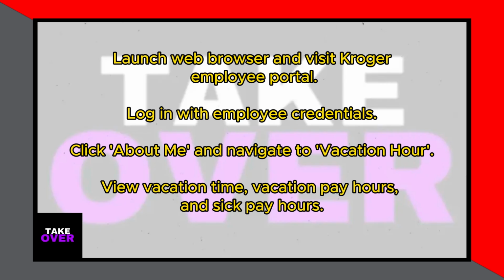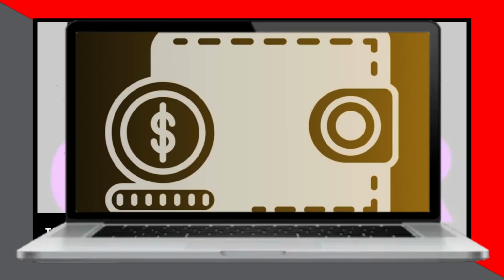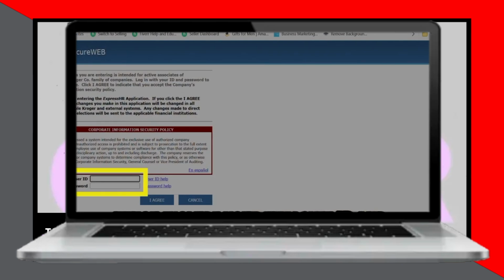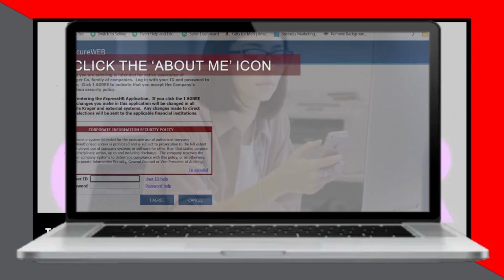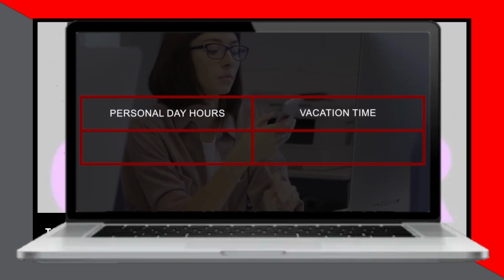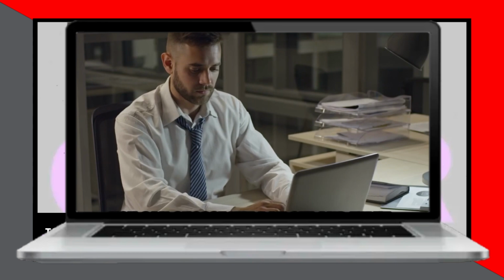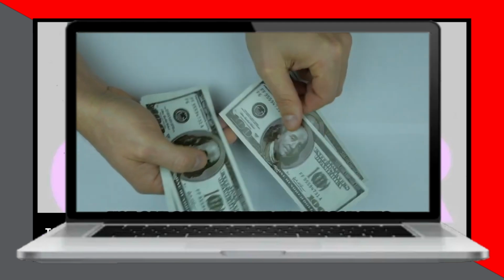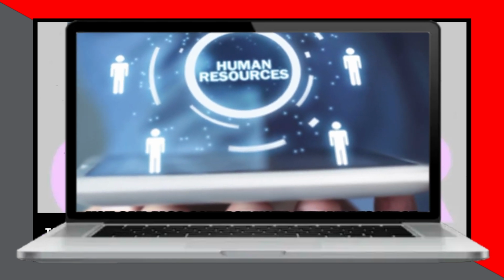How To Check Vacation Time Kroger (How To Find Out Vacation Time On Kroger)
How To Check Vacation Time Kroger (How To Find Out Vacation Time On Kroger). In this video tutorial I will show you how to check vacation time Kroger.

Check via the paycheck website
• Launch your website browser and visit the Kroger employee portal at ess.kroger.com
• Log in using your employee credentials, which include your employee ID and password.
• Next, click the ‘about me’ icon.
• Navigate to the vacation hour icon. From here, you will be able to see your personal day hours, which are vacation time, vacation pay hours, and sick pay hours.
• To cash the hours out, you can choose the day off and input vacation as the reason.

To check from the payroll assistance,
You can confirm with the person who handles your payroll and request that they check your vacation time for you. The vacation weeks are also posted at the employees' break room and for the employees who are supposed to take them. You can also contact your human resource department, and they will give you details about your vacation time.